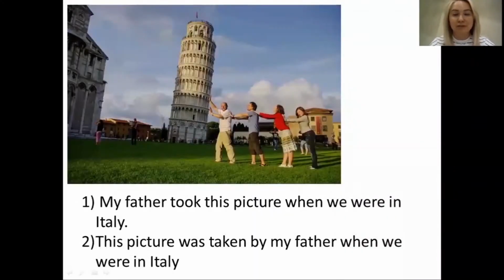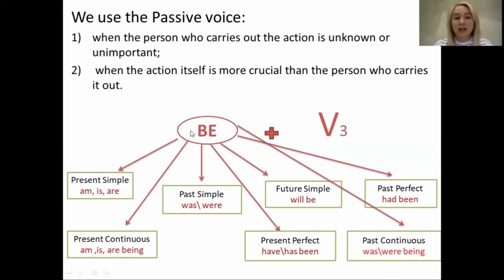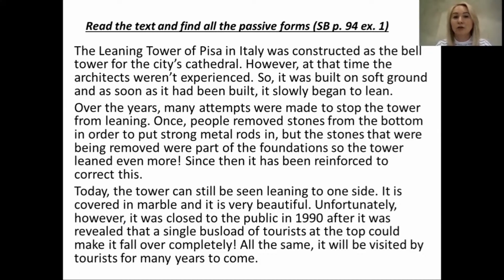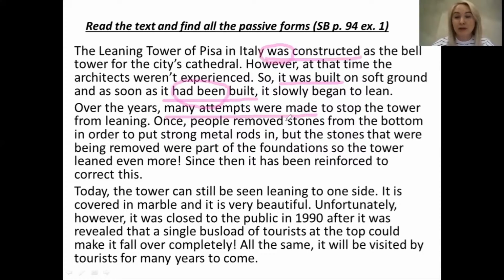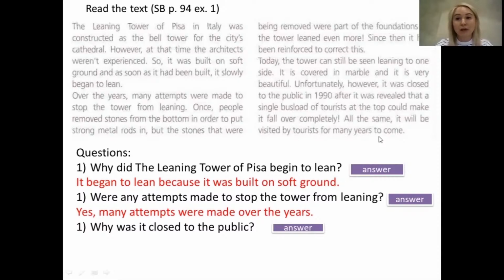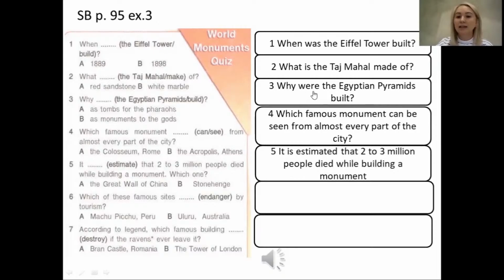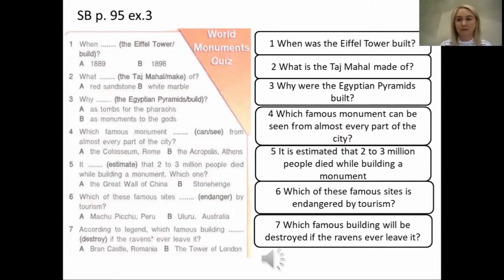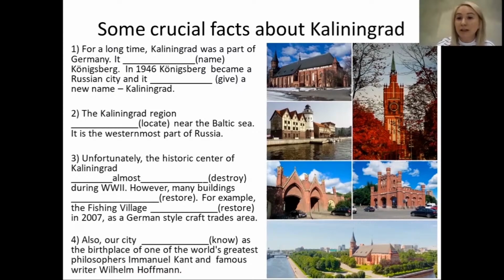Английский язык. Развитие лексико-грамматических навыков: пассивный залог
Тема урока:
Развитие лексико-грамматических навыков: пассивный залог.

Спикер:
Матвеенко Кристина Владимировна, учитель английского языка МАОУ “Лицей №49”.